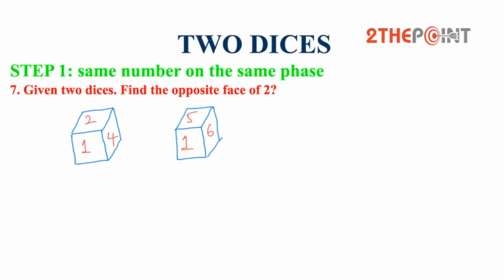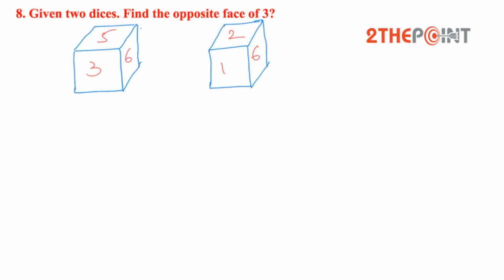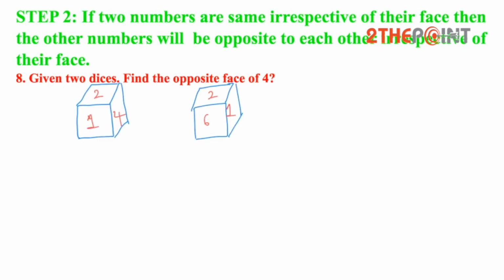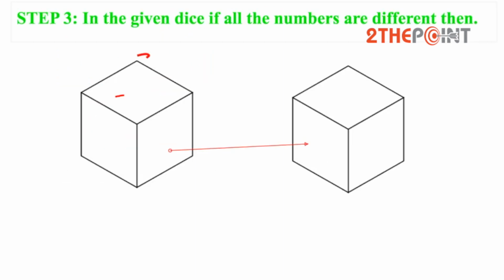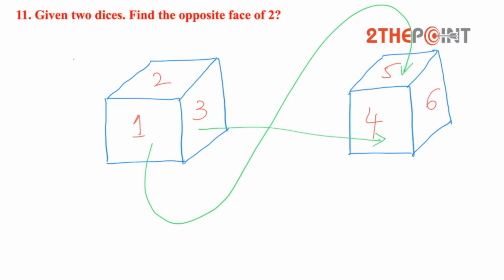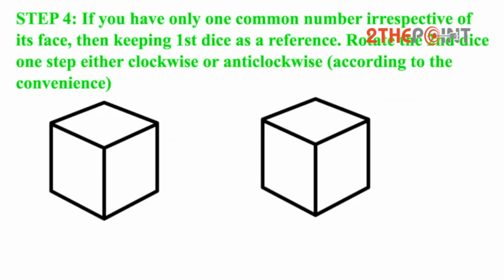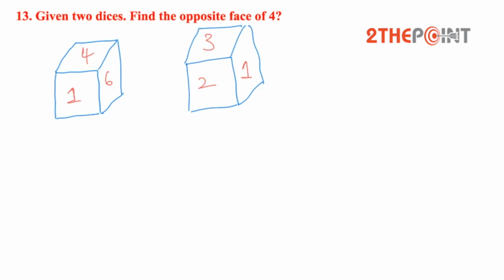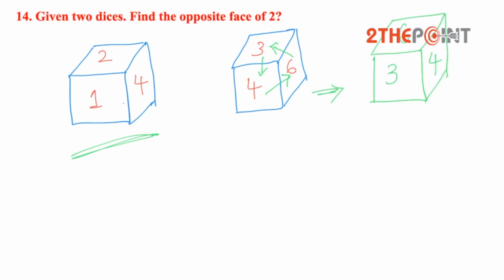Cubes & Dices II - By 2thepoint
Cubes and Dices based questions are regular in many competitive exams SSC CGL, BANKING, RRB etc., These Logical reasoning questions are designed to test your aptitude in envisioning 3-D figures using a 2-D blueprint or description.

2thepoint